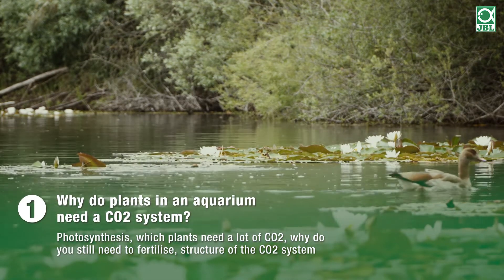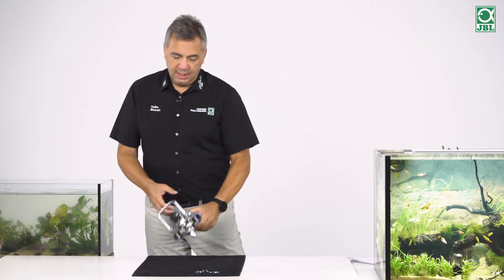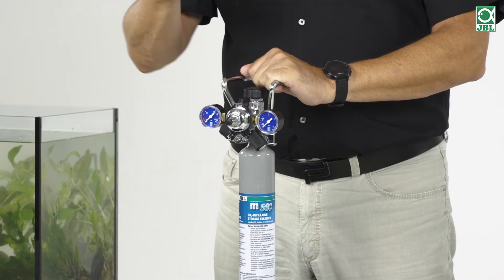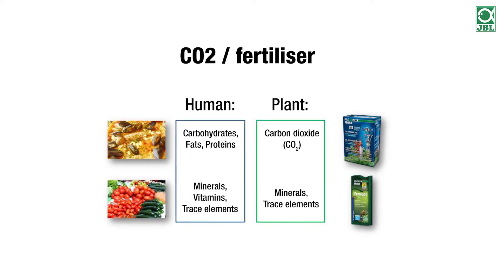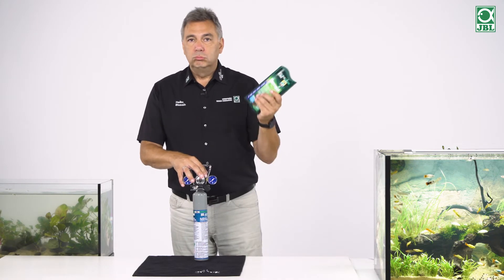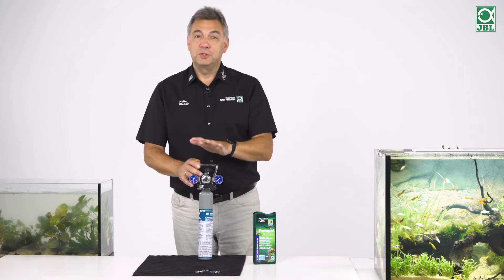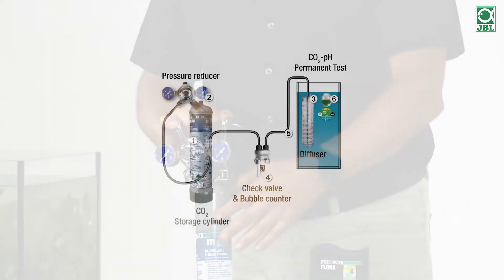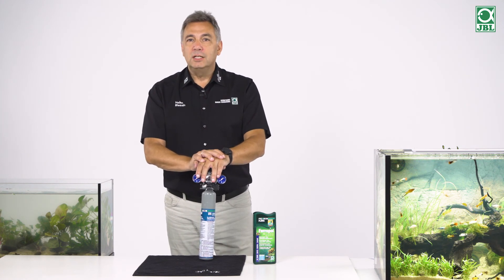JBL TV #1: Why do plants need a CO2 system in the aquarium?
Version française (JBL TV #1 : Pourquoi les plantes d’aquarium ont-elles besoin d’un système de fertilisation au CO2 ?)
Deutsche Version (JBL TV #1: Warum brauchen Pflanzen im Aquarium eine CO2 Anlage?)

If your aquarium plants aren’t growing properly, it’s because there is a deficiency somewhere. Very often they’re lacking their main nutrient CO2 (carbon dioxide). In this video, biologist Heiko Blessin explains why plants need CO2 at all, why aquarium plants have different requirements and how to connect a JBL CO2 system. CO2 fertilisation for aquariums has never been explained more simply or more understandably!

Did you like the video? Then you can give us a 👍 thumbs up. That way you'll never miss a new video again.